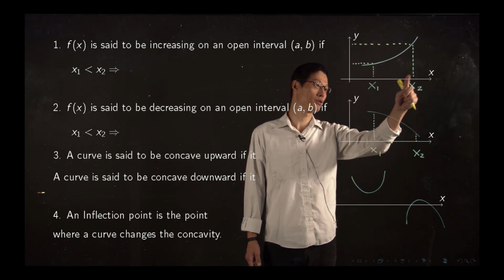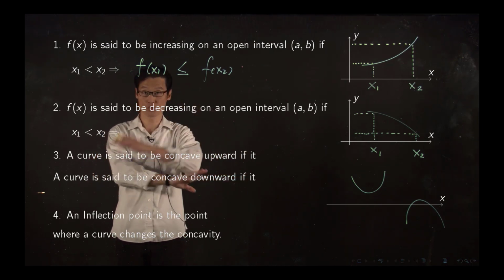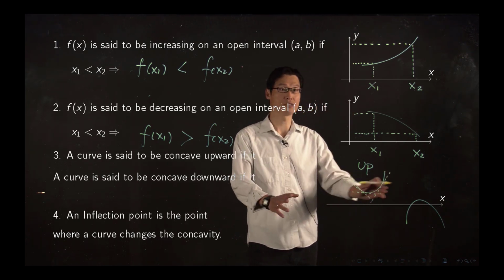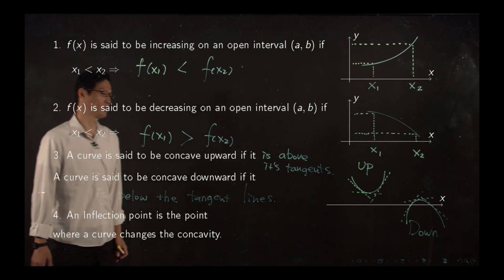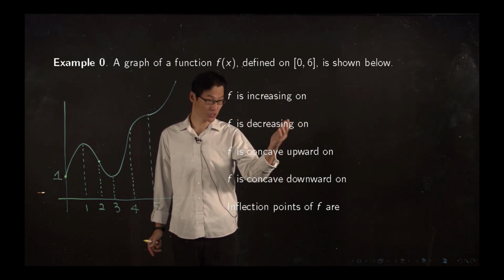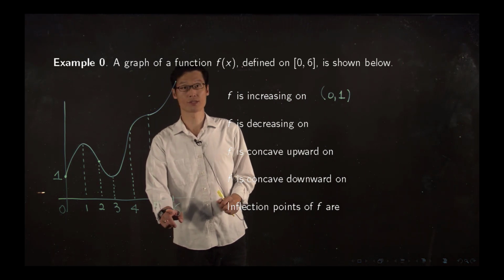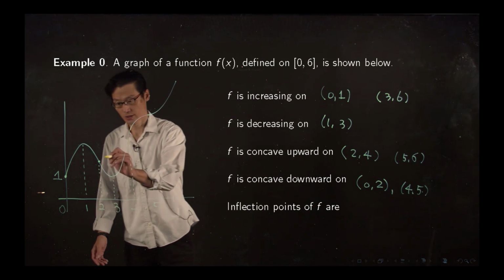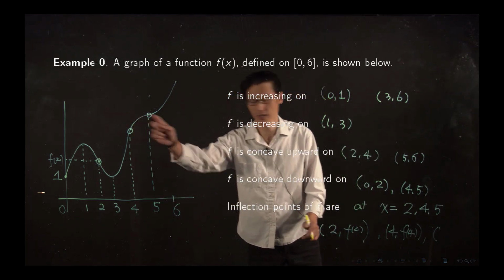section 4 3 1